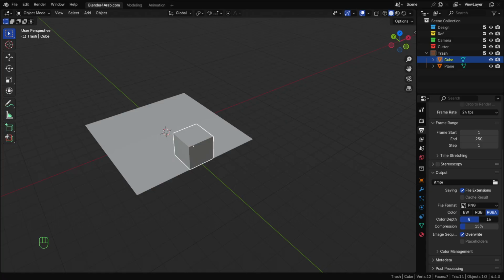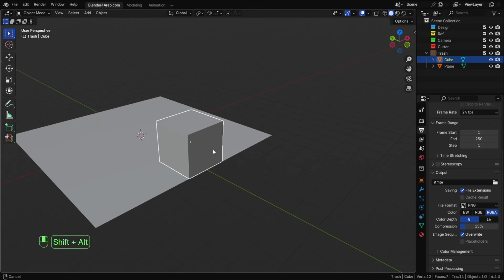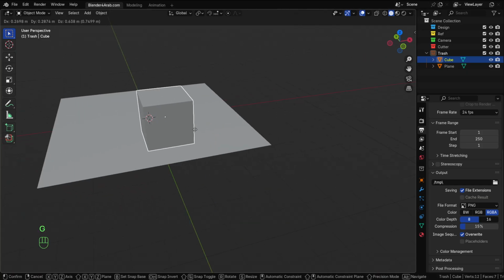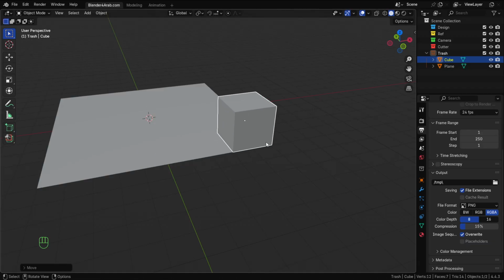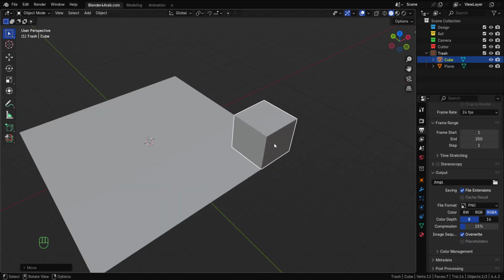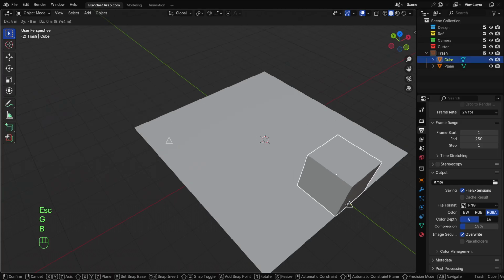Blender Tricks #3 : Base Point